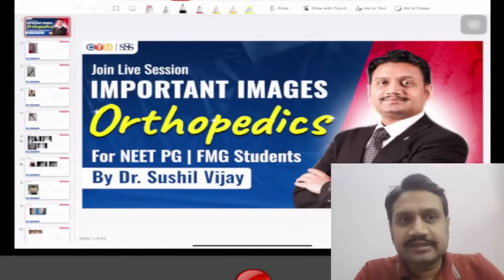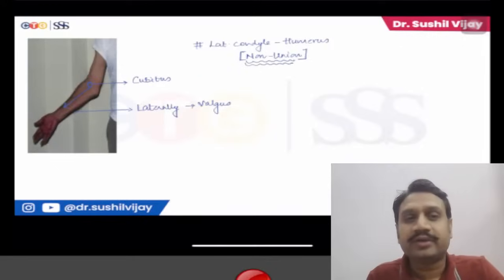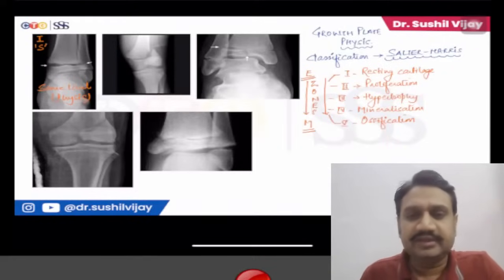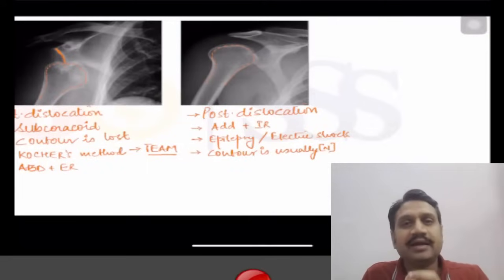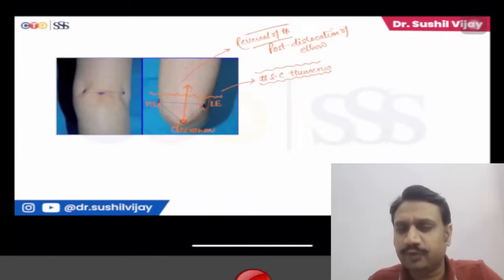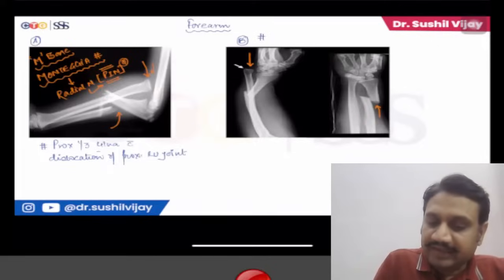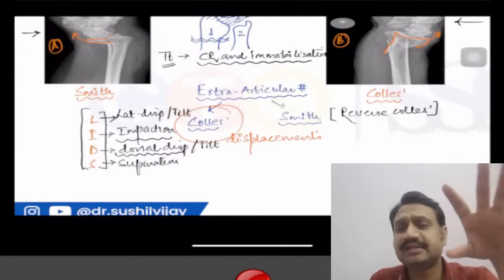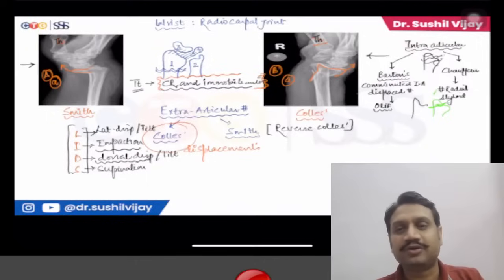PART- 1 IMPORTANT IMAGES ORTHOPEDIC SESSION By Dr. Sushil Vijay | NEET PG | FMGE | CTG-SSS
IMPORTANT IMAGES ORTHOPEDIC SESSION By Dr. Sushil Vijay | NEET PG | FMGE | CTG-SSS